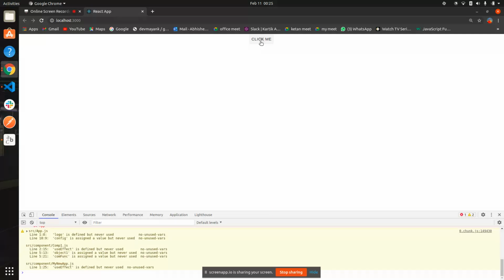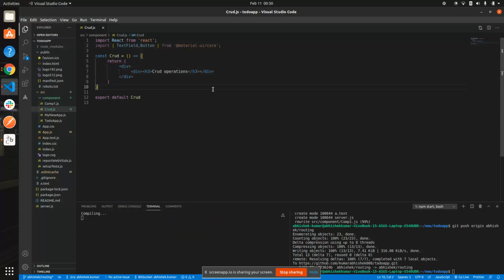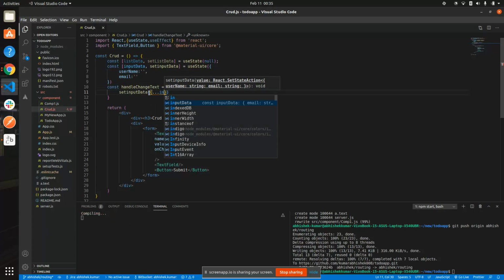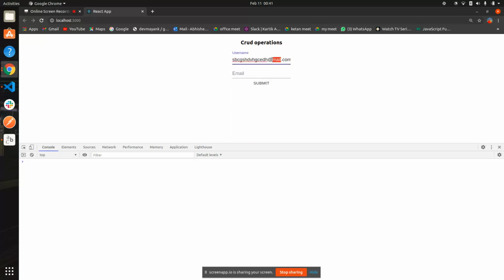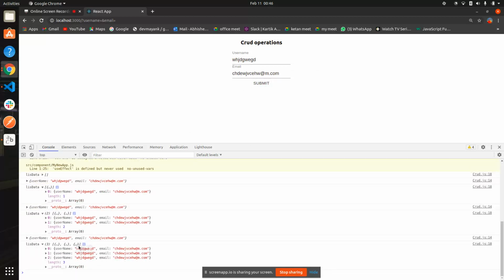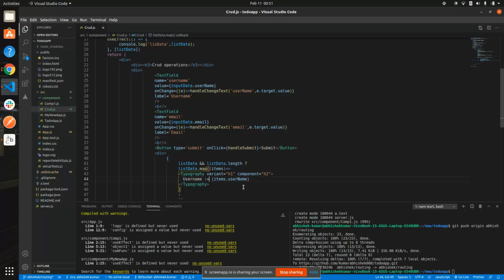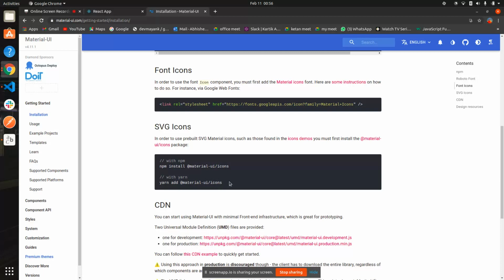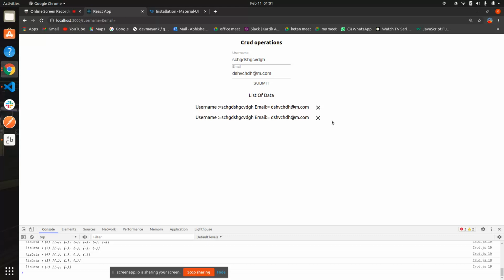CRUD operation In React JS | React js tutorials for beginer